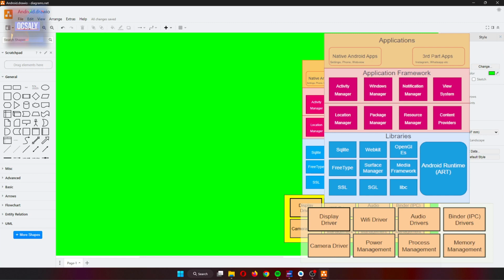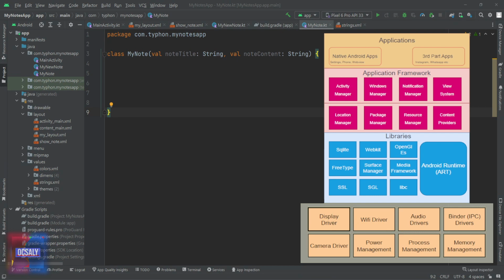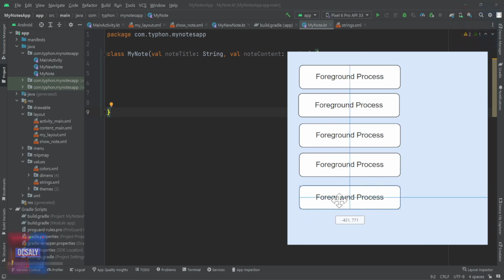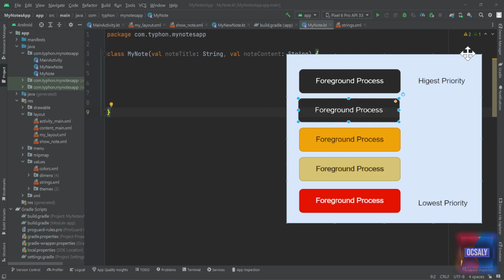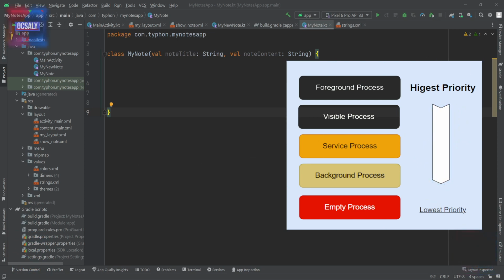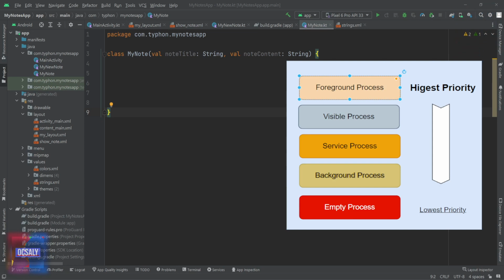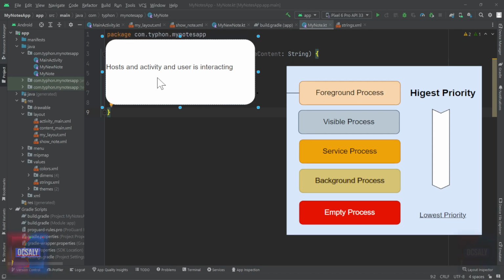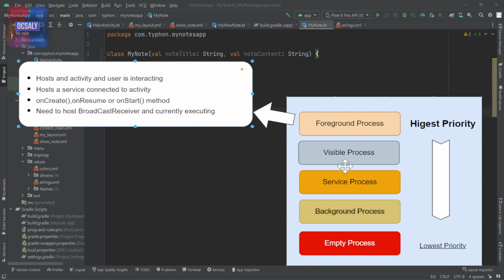Foreground Processes in Android | Android Lifecycle - Lecture 1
In this video, you'll learn about foreground processes in the context of the Android operating system. The Android lifecycle is a crucial concept for developing robust and efficient Android applications, and understanding foreground processes is a key aspect of that. This lecture will cover the basics of foreground processes, including how they are defined, what makes a process a foreground process, and how they interact with other parts of the Android operating system. Whether you're a seasoned Android developer or just starting out, this video is the perfect introduction to foreground processes and the Android lifecycle.

(10 Hours + 2 Hours)Android App Development in 10 Hours Bootcamp | Android 13